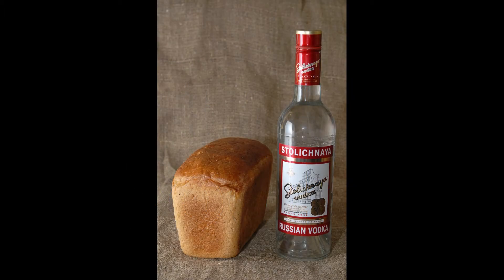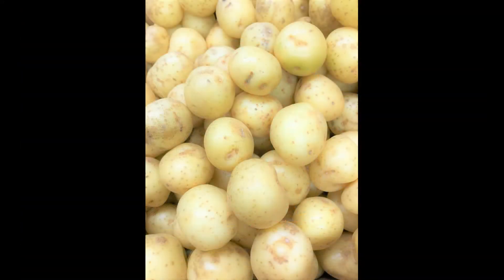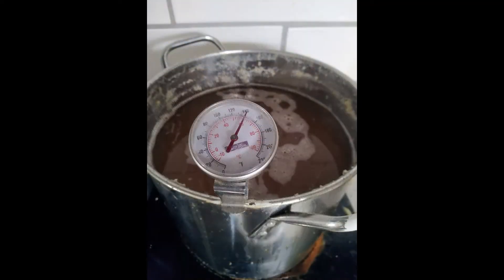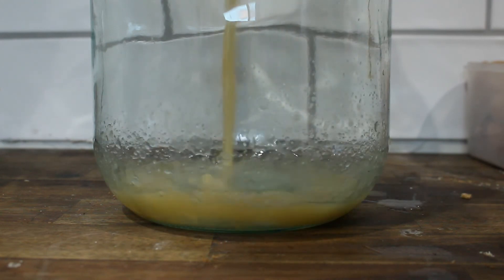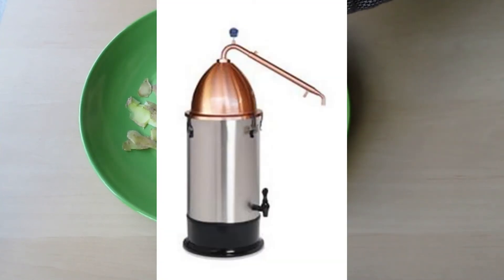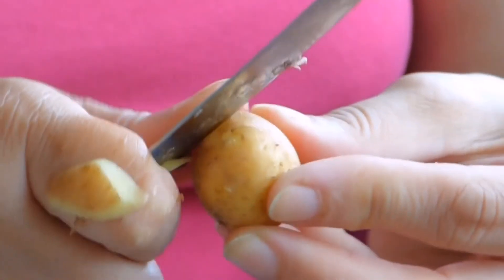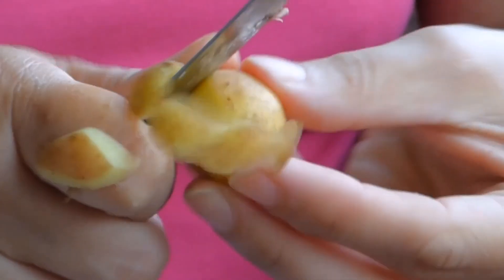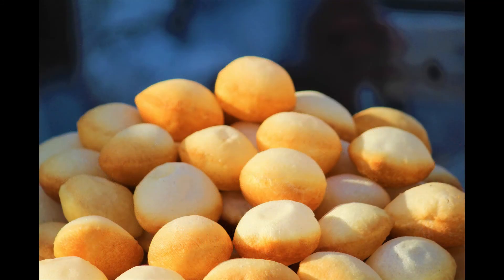Can you make vodka from potatoes?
The image of vodka as a distilled alcohol made from potatoes is prevalent. The truth of this is less prevalent and substantial. Vodka as we know it today has little to do with the humble potatoe and a lot more to do with sugar.

If you are knowledgeable about history this might not be surprising. The potatoe only appeared in Europe until the 16th century. It took much longer for the cool temperature tuber to reach Russia.

Vodka existed well before this. At least the 13th century. That means  for 300 years before the potatoe found its way to Europe they were making vodka.

In order to make alcohol before the potatoe Russians and other Eastern Europeans had to sue something else. The most common and easiest option was to use the same material as for beer; grains.

Barley wine among other beer or beer like beverage shas a high alcohol by volume. Thsi makes it very potent. It can also be concentrated via many different methods.

While historically accurate and factually correct it is not very interesting to distill vodka form grains or sugar. We wondered if you can make vodka from potatoe. It has all the necessary elements.

Potaoe has starch. This becomes sugar. This in turn can be made into alcohol by adding yeast. The only catch is how you convert the starch into glucose or similar fermentable sugars.

We can use the same methods for potaoe starch as for beer. Add malt with amylase to convert potatoe starch into fermentable sugars. Warm it to 60C and than 65C for set period and you get a a solution which has  a lot in common with beer but can make a higher alcohol by volume.

After distilling the fermented wash you get potatoe vodka.

Ingredients:
1 part malt
5 parts potatoe
up to 5 parts water
Yeast

While it is a viable means of creating vodka this is not an ideal solution. There is a lower yield of fermentable sugar from potatoe when compared with sugar or grains.This creates less alcohol in the end.

An poor example of efficiency. If you have a  bounty of potatoe you could find worse ways to use them but this is not a good option either.